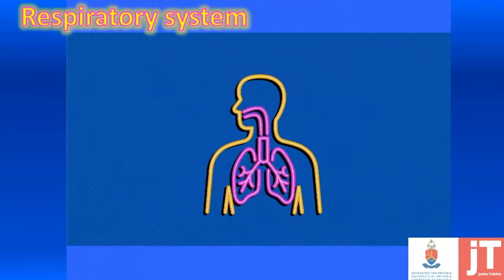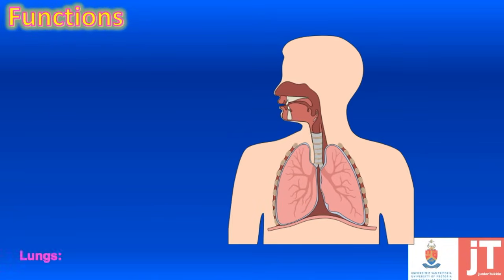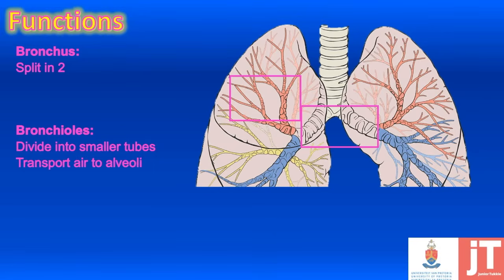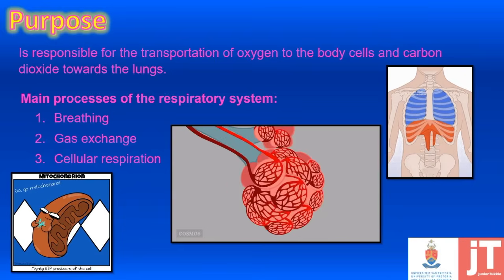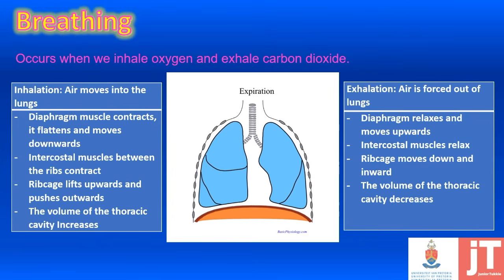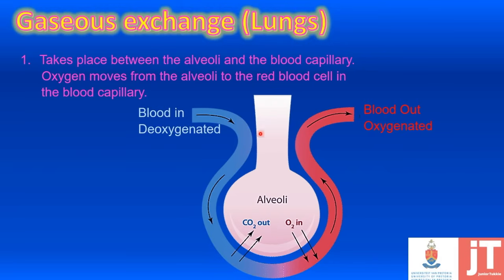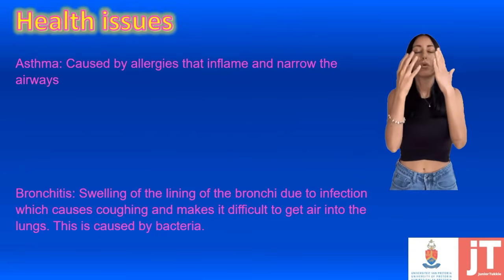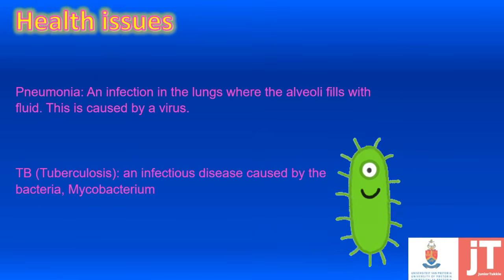Grade 9 Natural Science - Biology - Breathing System